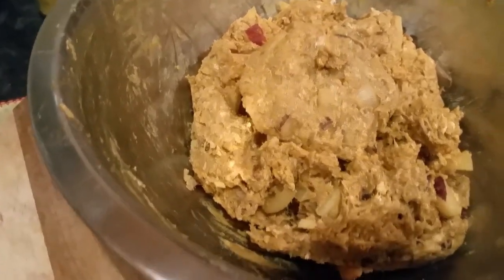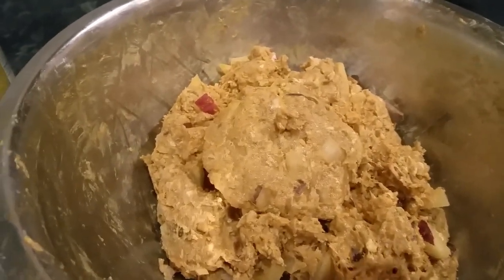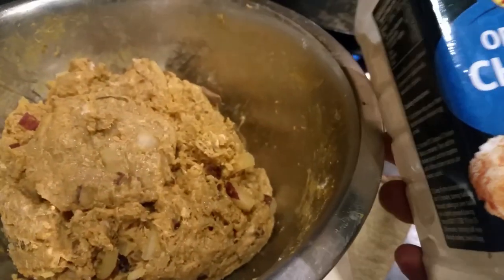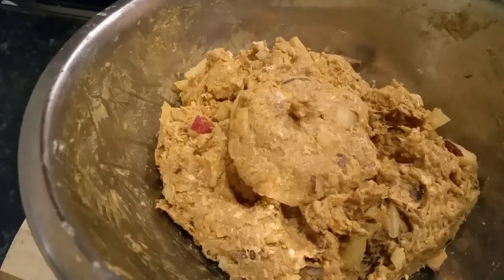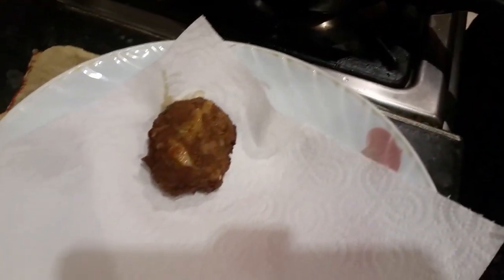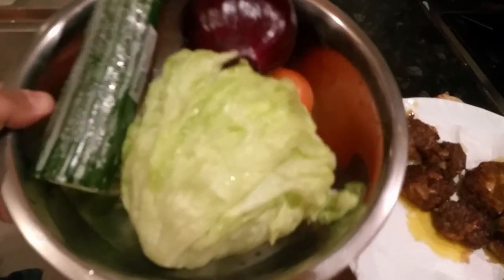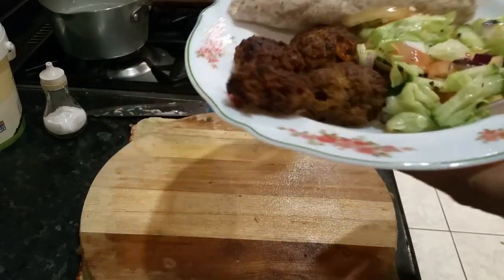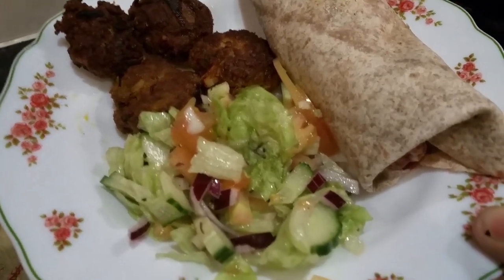home made mince meat kebab meat shammi Bangladeshi recipe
I've been using Fiverr since 2013 for all my online activities, they have all your needs covered.